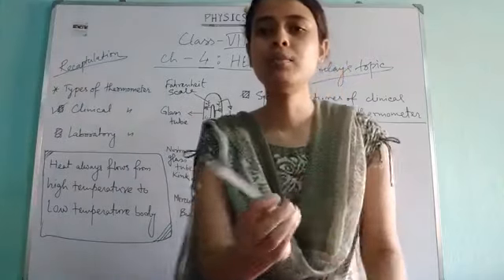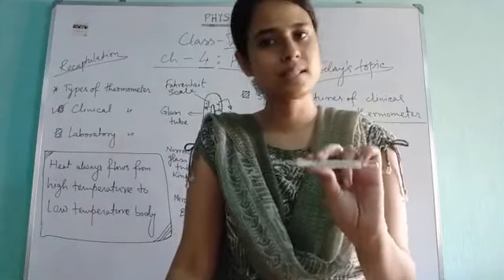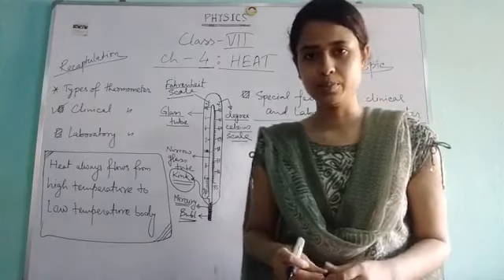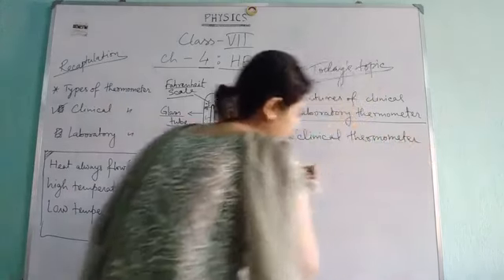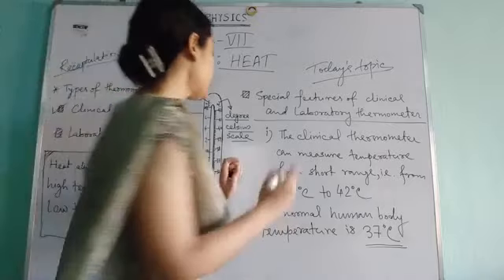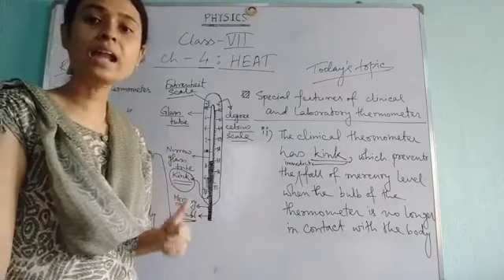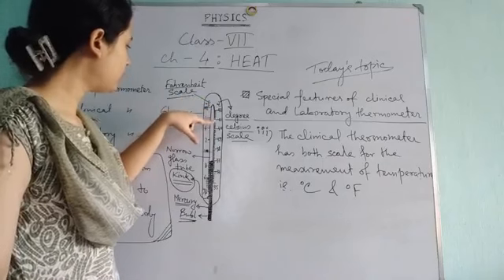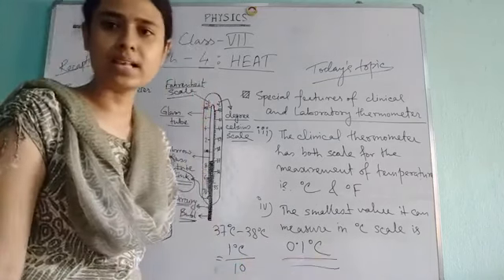Class VII Physics Heat Ch 4 (Part -3)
Class: VII
Subject: Physics
Topic: Heat Ch-4
Teacher: Ankita Mondal
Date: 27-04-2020